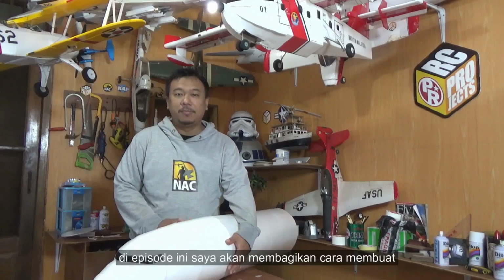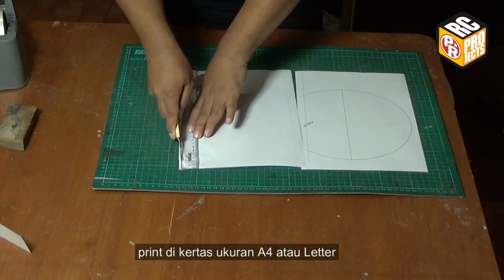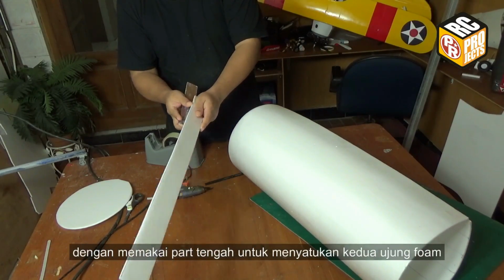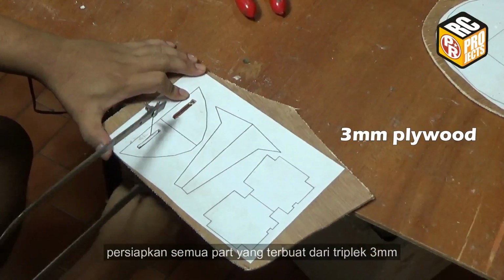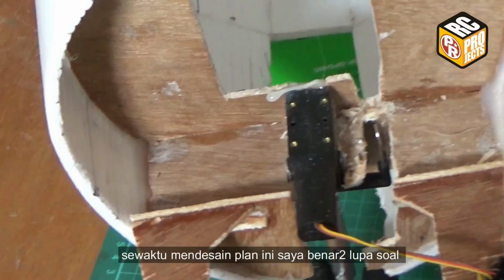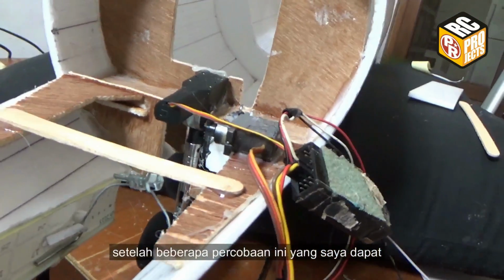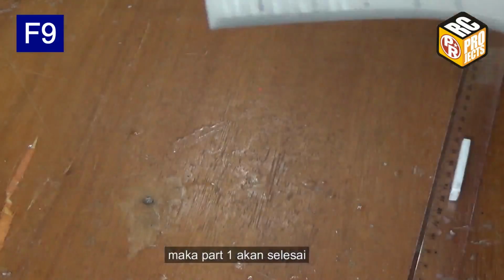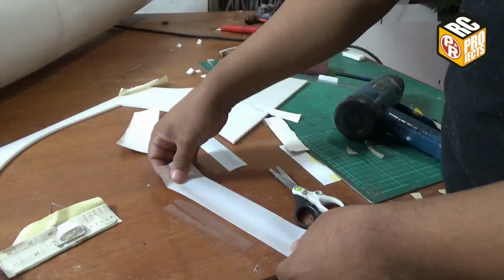How to Build RC Airliner Boeing 737 Part 1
There are many request for me to build an RC airliner. I once build a small Boeing 737-800 in the past, the wingspan only 1400 mm/55 inch with pusher prop. But I haven't made the build video tutorial of it and the plans for you to build. So here it is Boeing 737-300 with 1800mm/71 inch wingspan. I will still use pusher prop, this time I will use twin pusher props. No EDF yet, because I haven't use EDFs before, so I will not make this huge model to learn using it. I will make F-35 after part 2 of this Boeing 737 to learn how to use EDF. If it succeed, I will make other EDF airliner in the future.

01:47 Plan Preparation
02:45 Fuselage
06:19 Installing Landing Gear
10:41 Nose Section
15:42 Next Project?

Specs :
1. Wingspan 1800mm / 71 inches
2. Flying weight : target below 2000 grams/ 70.5 oz
3. Wing loading : -
4. Wing cube loading : -
5. Wing Area : -
6. CG : -
7. 1 set of Servoless Retractable Landing Gear

Electronics
- 2X Turnigy 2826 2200kv brushless motor
- 2X ESC 40A
- Battery Lipo 2X 3S 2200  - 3S 5200mah - 2X Li-ion 3S 3300 mah
- 3 plastic gear 9 gram servos
- 3 metal gear 9 gram servos
- Propeller : 7x5 APC

Materials :
1. 5mm & 10mm Depron/ Polyfoam
2. 3mm Plywood
4. 0.3mm Mica Plastic
5. hot glue + CA glue + UHU glue
6. white packing tape

Tools :
1. Covering iron
2.  Heat gun
3.  Hot glue gun